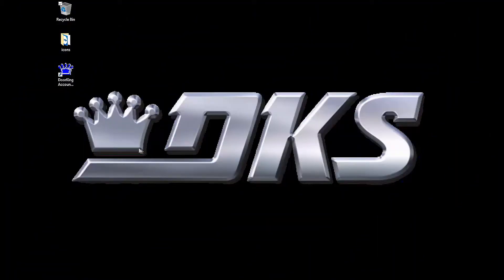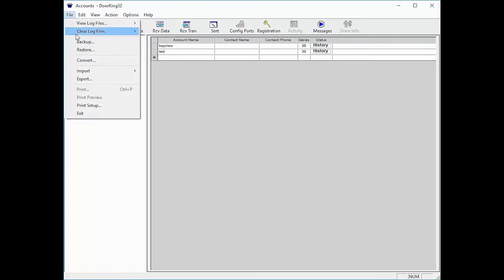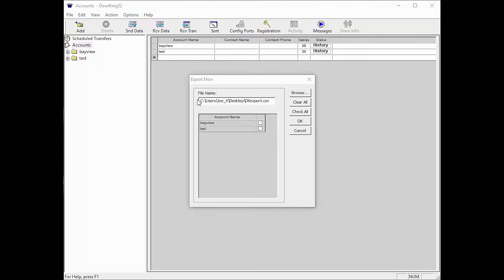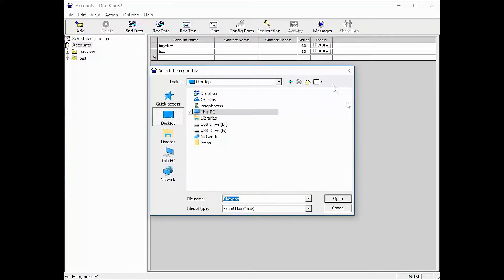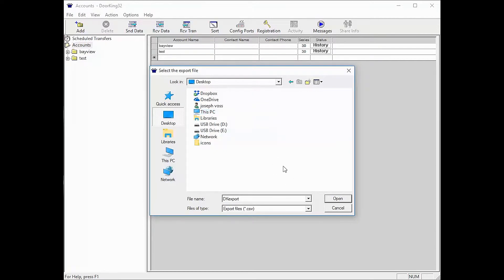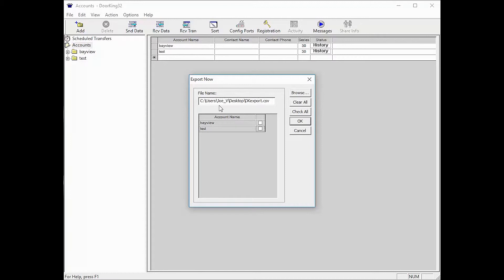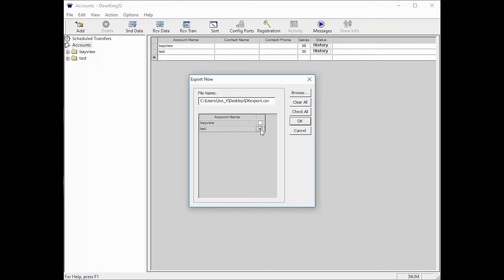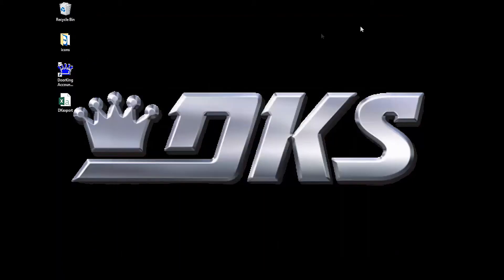DKS Tech Tips: DoorKing 32 Remote Account Manager Software – Exporting Account Data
What you'll learn in this video: How to export account data from DoorKing's Remote Account Manager Software.

What DKS models can you program with this software:
1833, 1834, 1835 and 1837 Telephone Entry and Access Control Systems and the 1838 Multi Door Card Access System